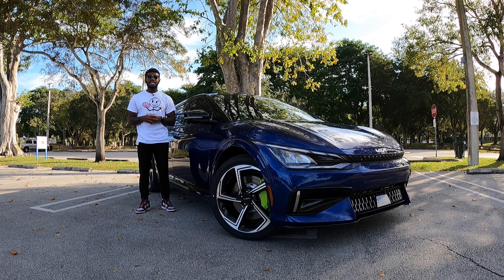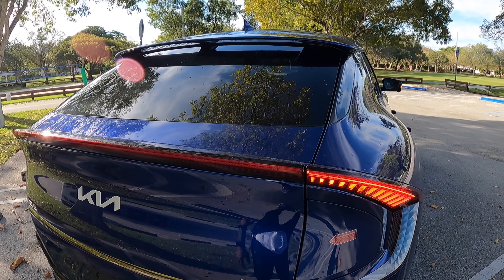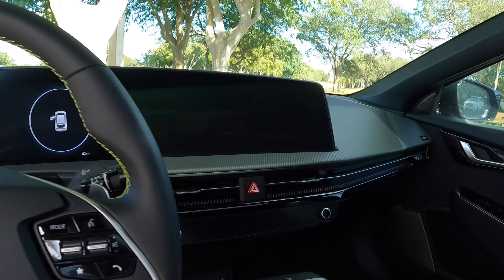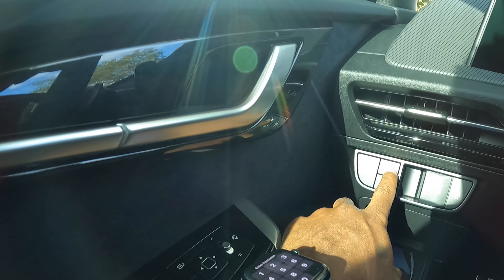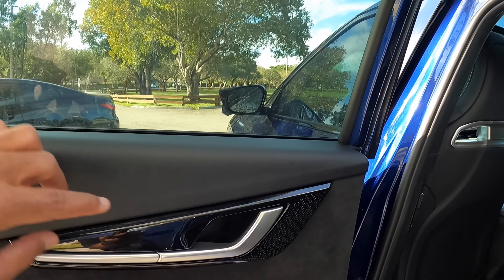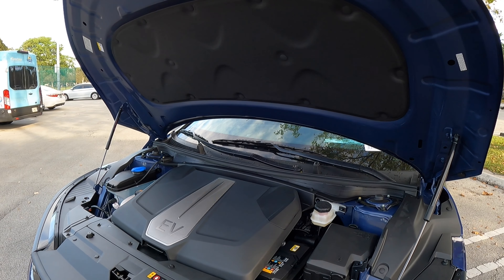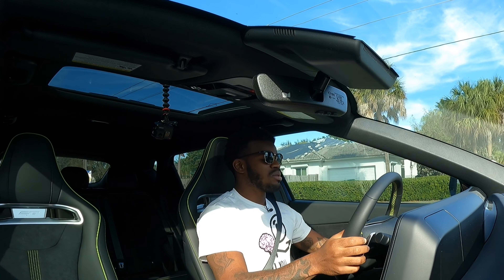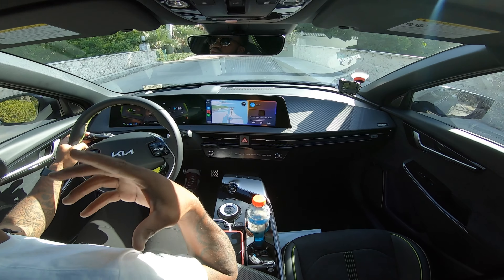2023 Kia EV6 GT - A Sporty Electric Crossover From Kia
South Dade Kia
17120 S Dixie Hwy Miami Florida 33157
ask for cello if you are on the market for you next vehicle
Check Out South Dade Kia For Your Next Vehicles
Follow Drive On Reviews on social channels: